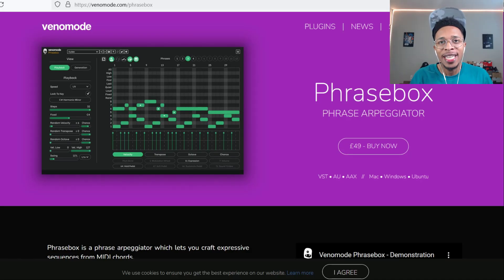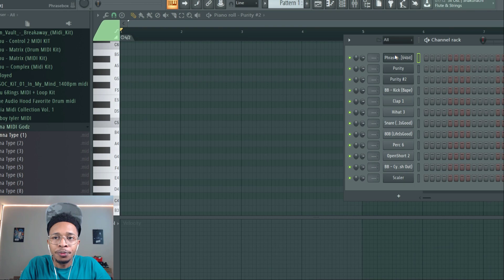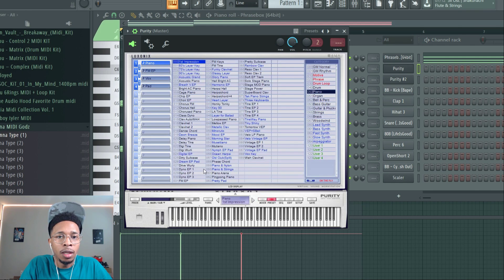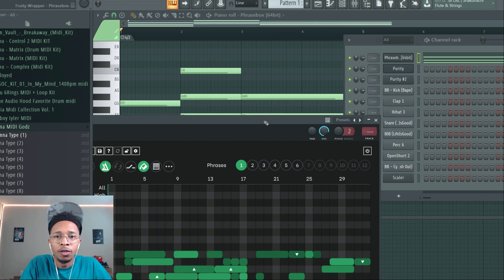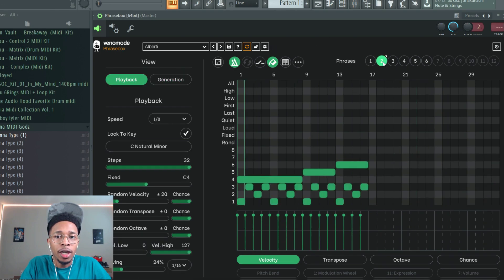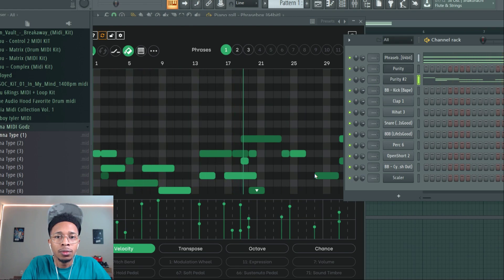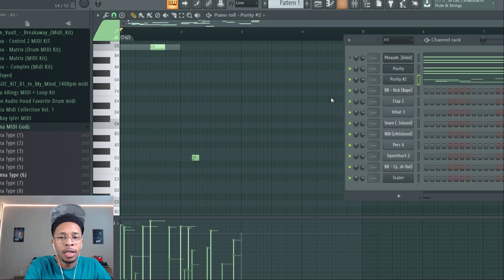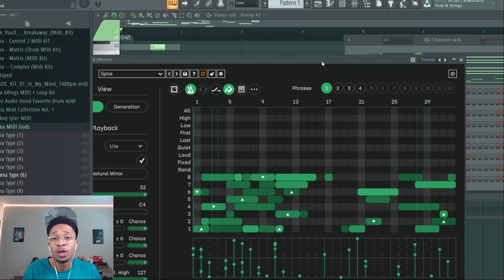Venomode Phrasebox | Venomode Phrasebox Melody Generator Demonstration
Today we review and demo Venomode Phrasebox 1.2 A.I. arp and melody generator, Phrasebox plugin is taking steps to compete with plugins such as Instacomposer, Hexachords ORB and Captain Melody. Enjoy the review